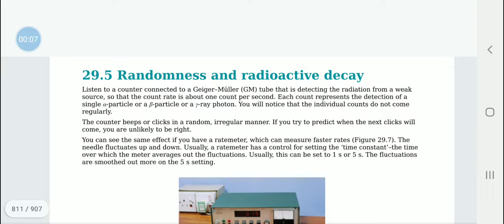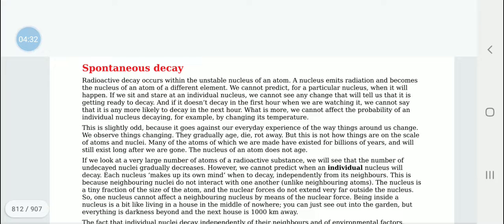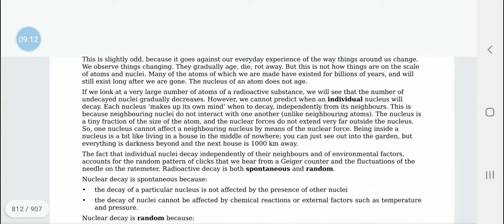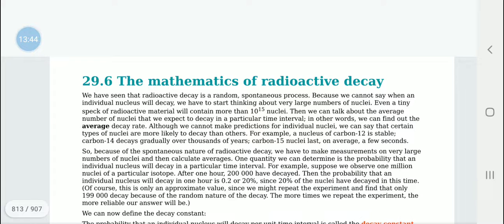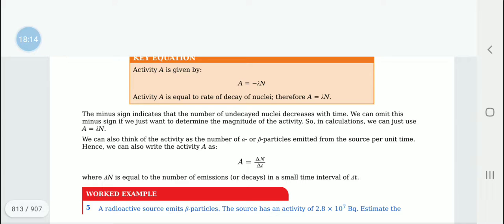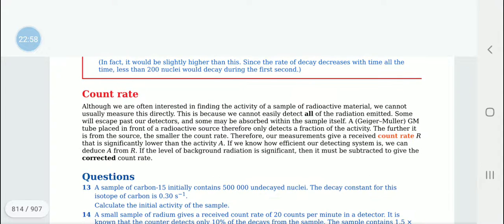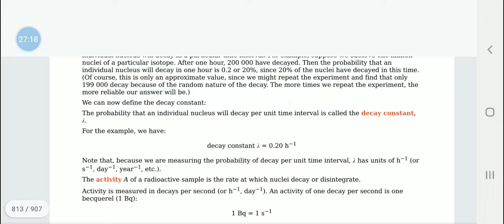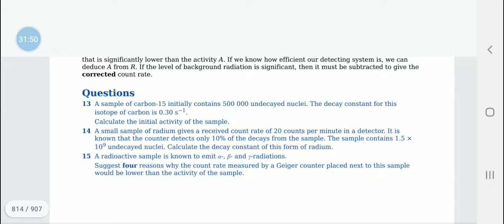Physics Chapter 29 Theory 5